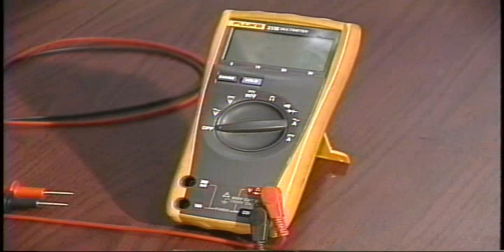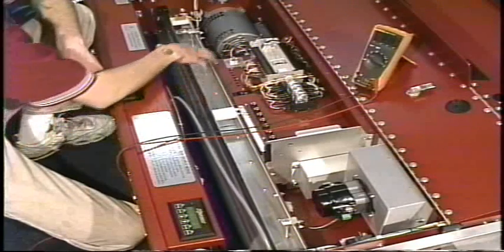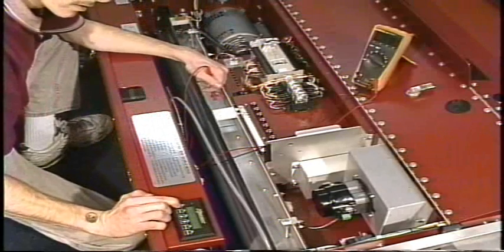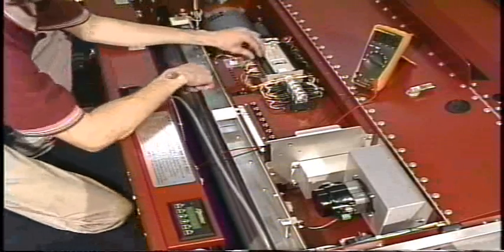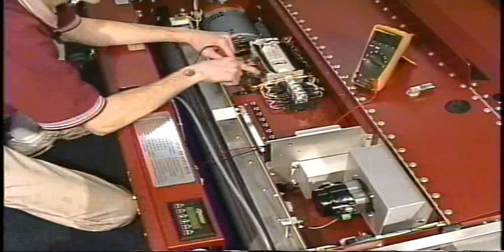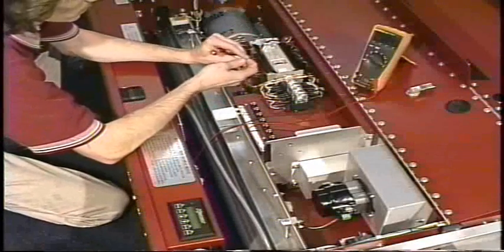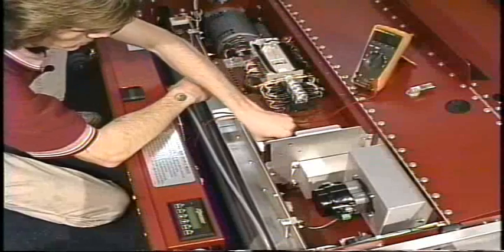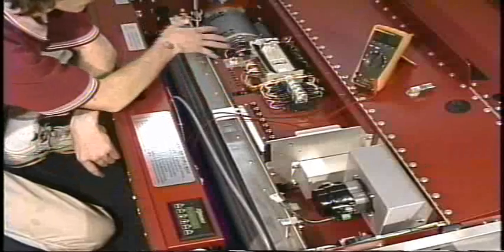Checking Electrical Vacuum (Kustodian / Kustodian ION / Kustodian Plus)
This video shows checking the electrical vacuum on the Kustodian, Kustodian ION, and the Kustodian Plus lane machines.